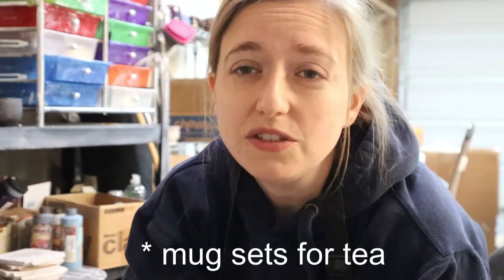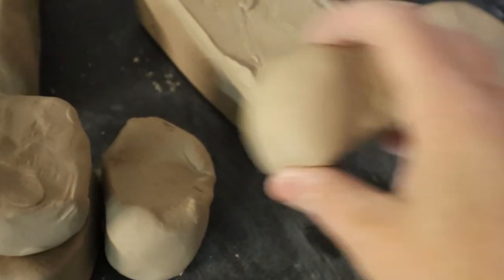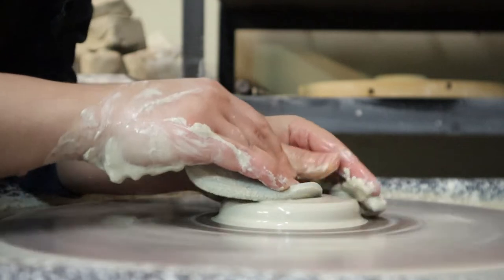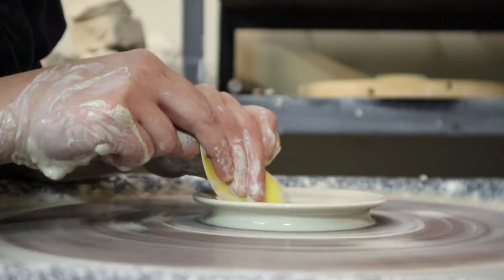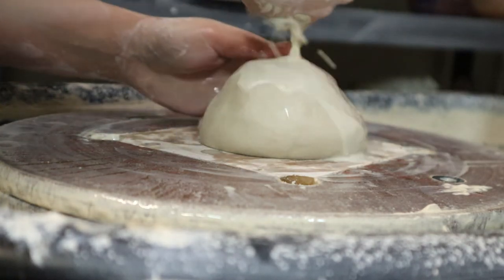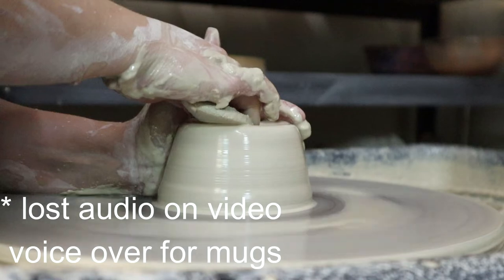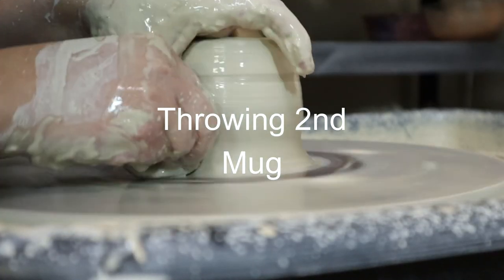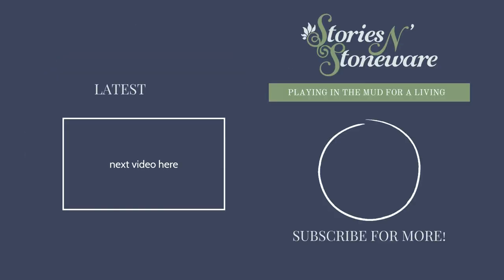How to Make Mugs & Saucers // How to Throw Mugs on the Pottery Wheel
I go over how I make mug mugs and saucer set on the pottery wheel. I talk about the amount of clay and how I get the shapes I want from starting how I do the centering, to how I shape and cut the pieces of of the bat. I also talk about the art show that I am creating for and a collaboration I am doing with Rachel from FernTale.

* Had sound issues with this video, Sorry. Gotta love tech right?

Artist: Lo Mimieux
Song: Cain